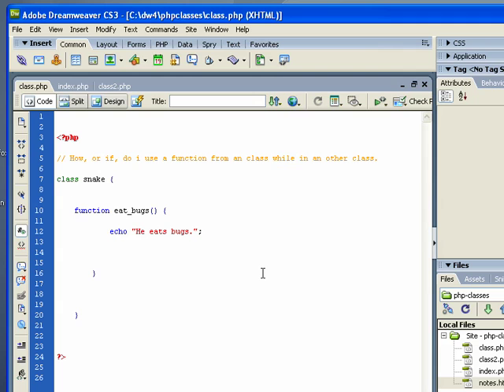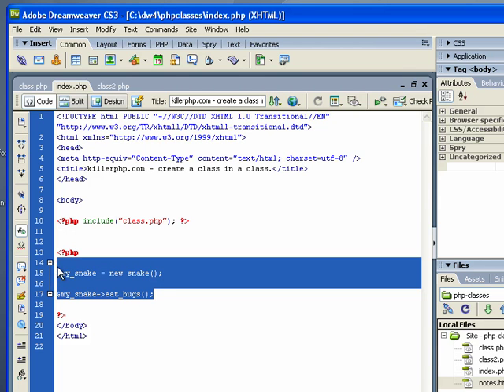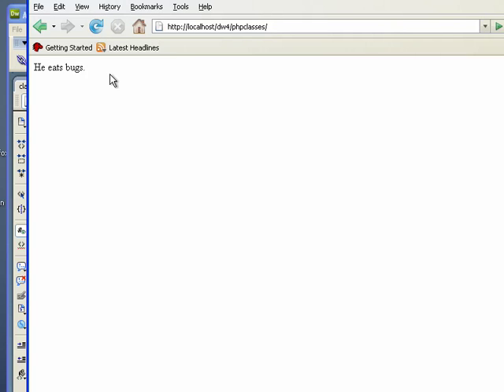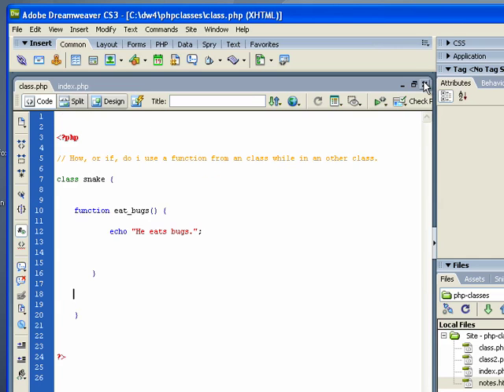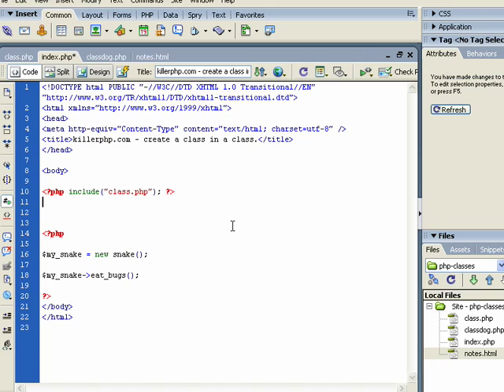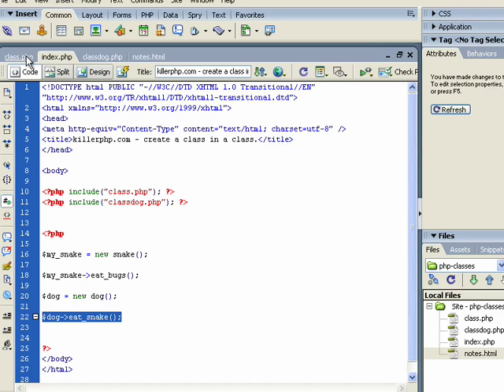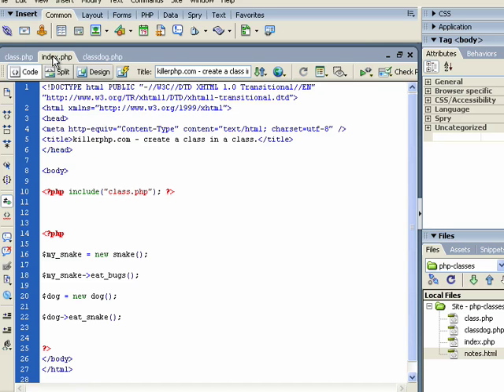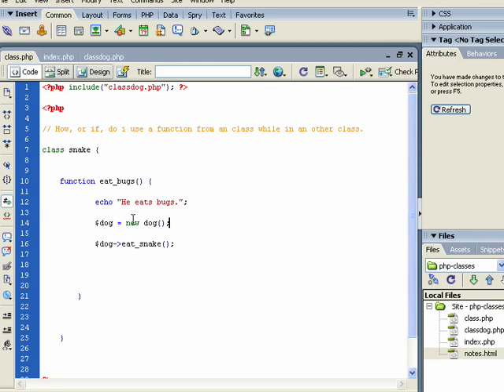06 oop php calling class function in another function 2